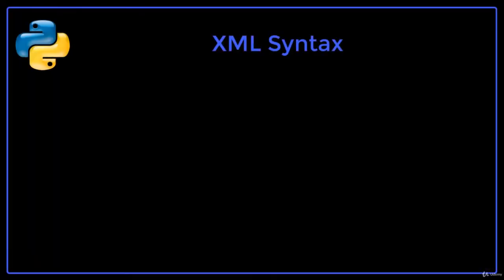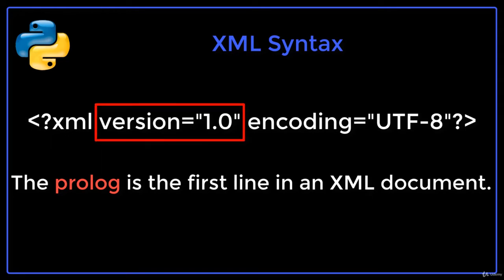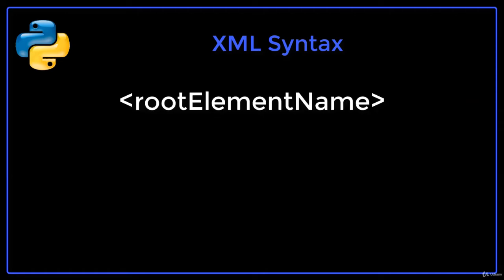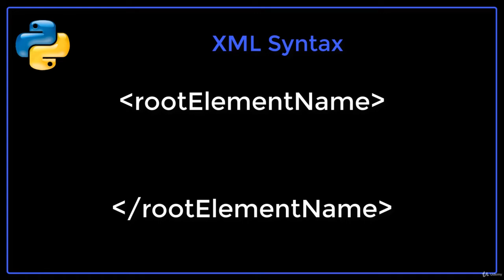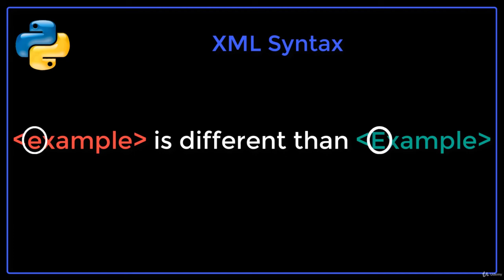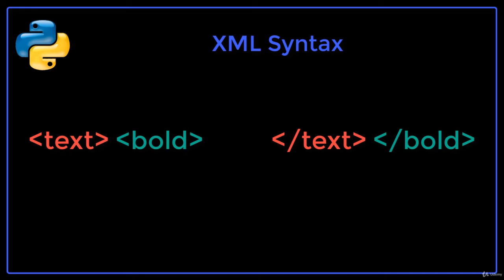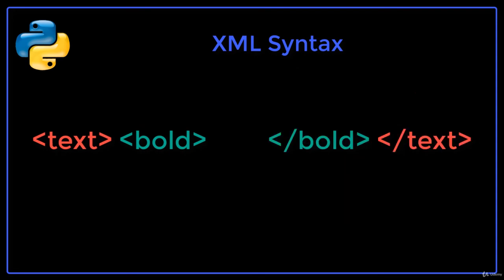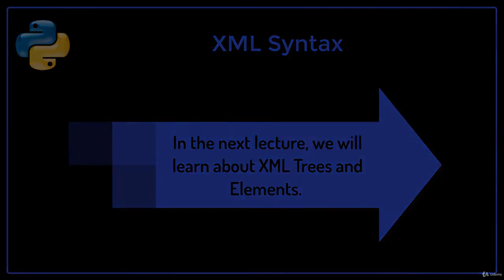3. XML syntax